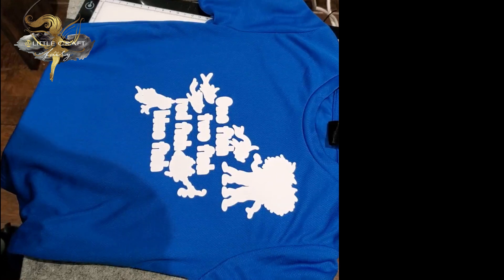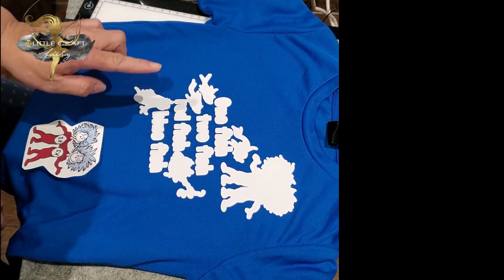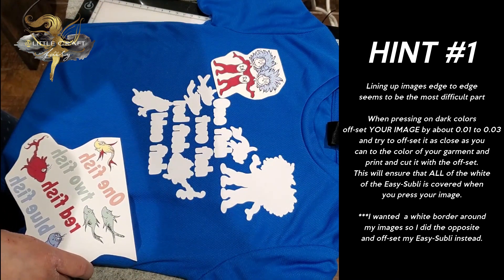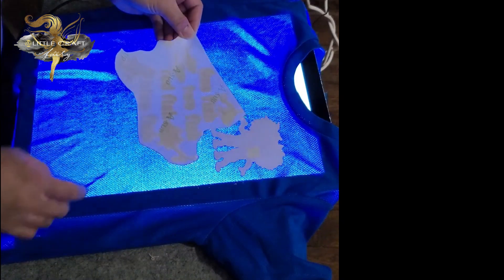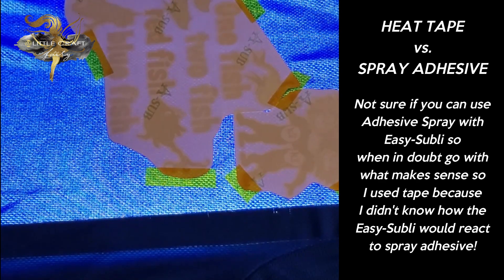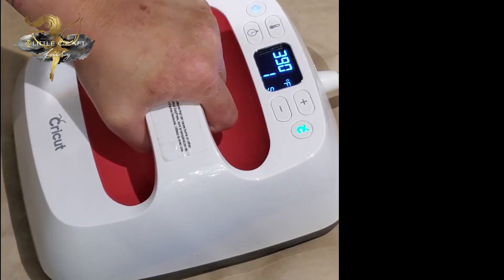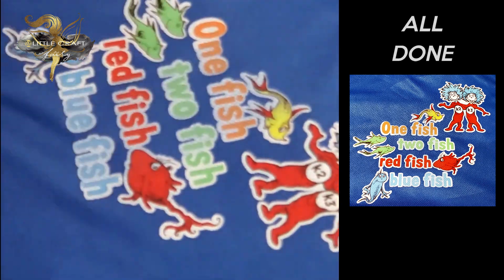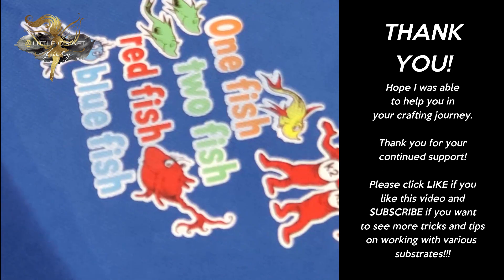Using Easy Subli Cut Press Sub Method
Tips and Tricks to using Easy Subli without printing on it.  You'll need a sublimation printer to print your images and a heat press.